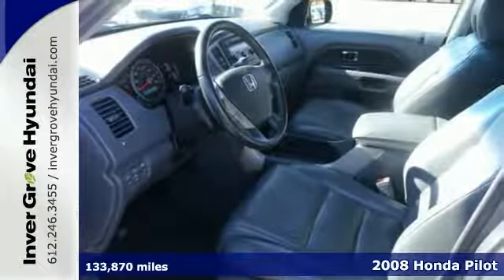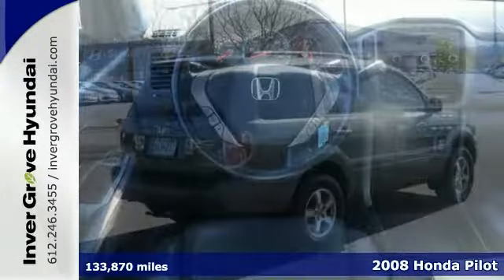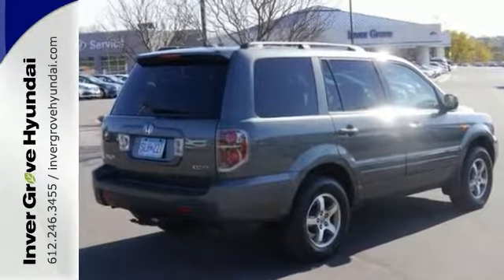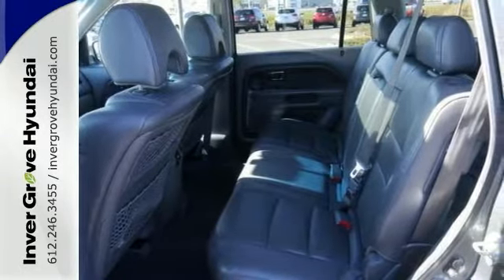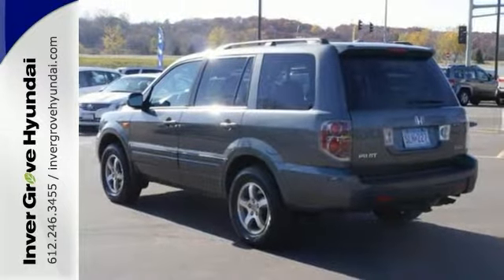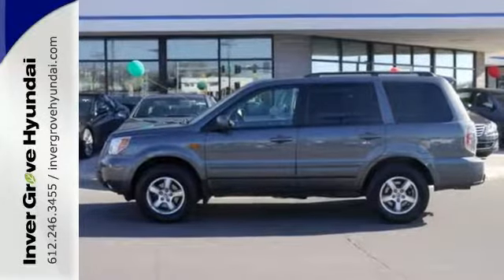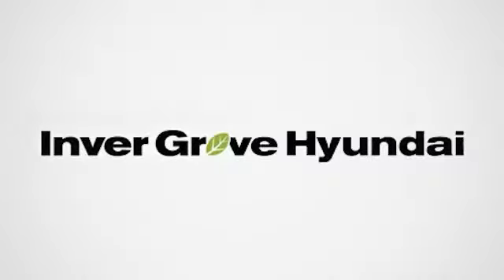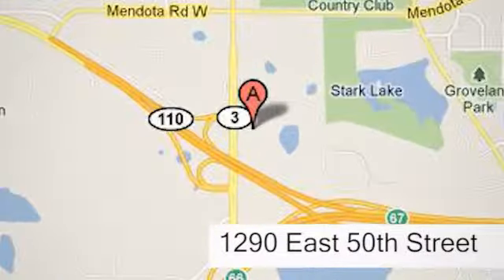2008 Honda Pilot Minneapolis MN St Paul, MN 40987A - SOLD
Year: 2008
Make: Honda
Model: Pilot
Trim: 4WD 4dr EX-L
Engine: 3.5 L V6 Cyl.
Transmission: 5-Speed A/T
Color: Nimbus Gray Metallic
Interior: Gray
Mileage: 133870
Stock #: 40987A
VIN: 5FNYF18528B001154
**LEATHER** and **SUNROOF/MOONROOF**. 4WD. Ready to roll! Hey! Look right here! Inver Grove Hyundai is very proud to offer this wonderful 2008 Honda Pilot. New Car Test Drive called it ...a reasonably priced, good-looking and practical sport-utility that offers exceptional interior space, power and comfort for the money... Climb into this terrific Honda Pilot, knowing that it will always get you where you need to go, on time, every time. Consumer Guide Midsize SUV Best Buy.

Address:
1290 E 50th Street